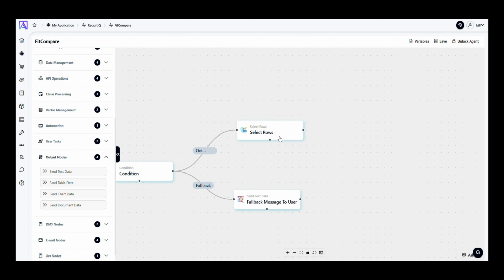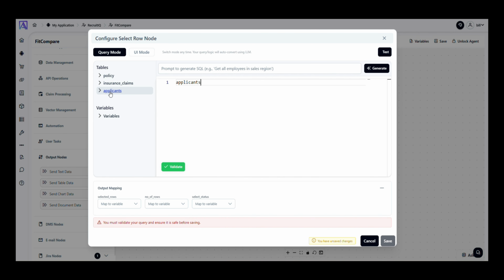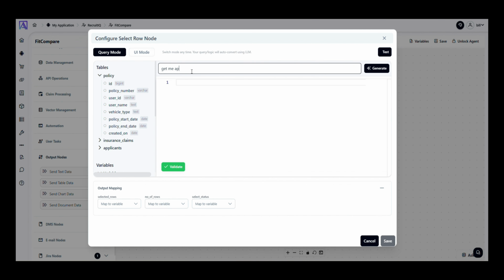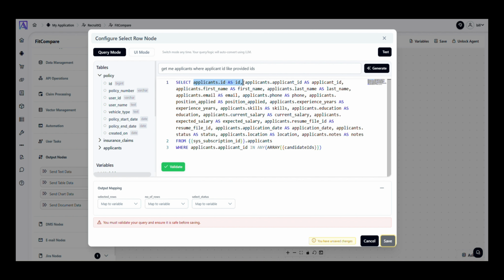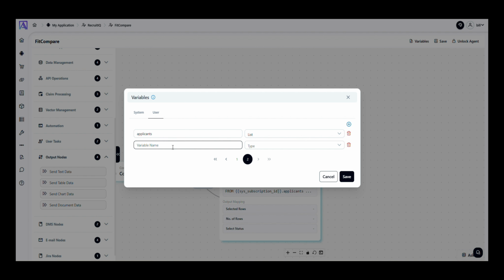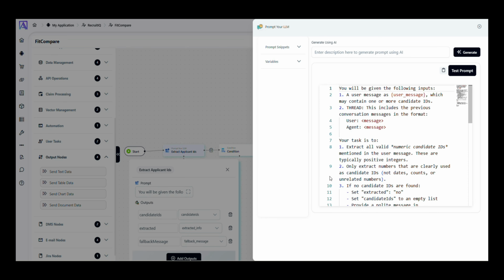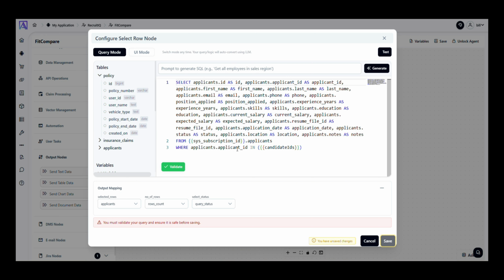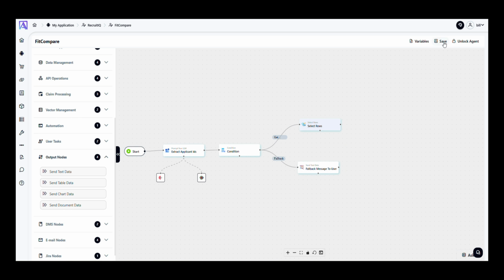Fetching Applicants Using Select Rows Node | FitCompare | PART 7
In this video, we demonstrate how to use the Select Rows node in the FitCompare Agent to retrieve a list of applicants from the database based on the user’s request or query context.